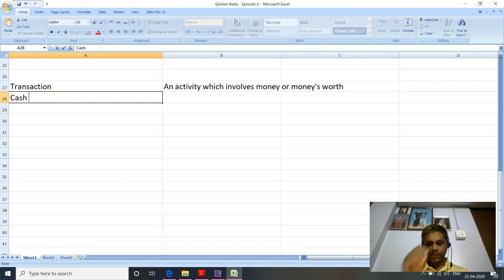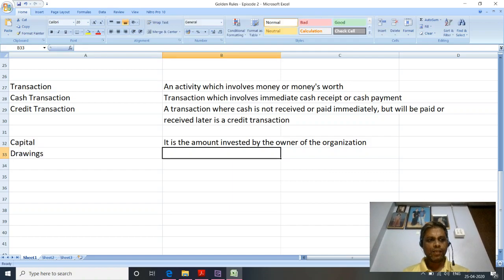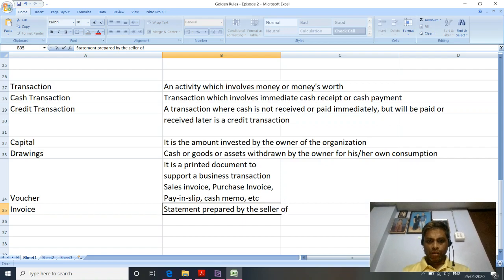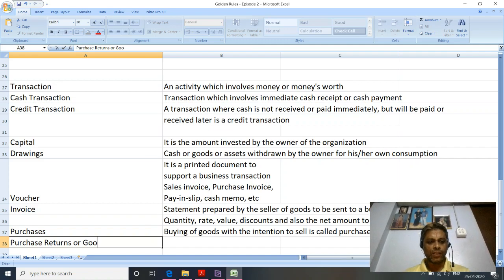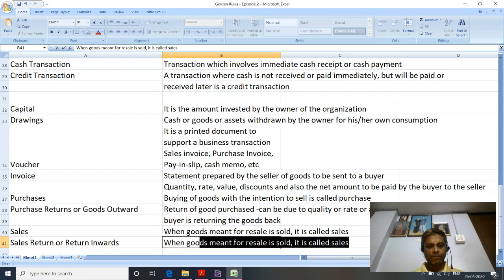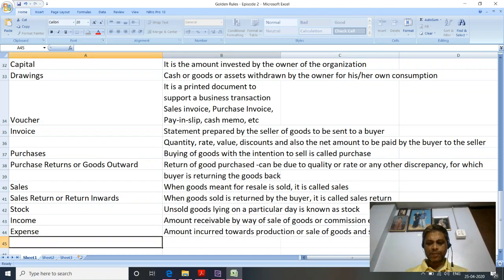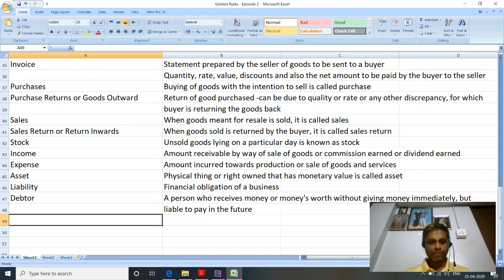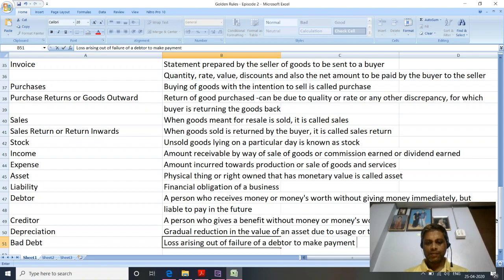Frequent phrases used in Accounting